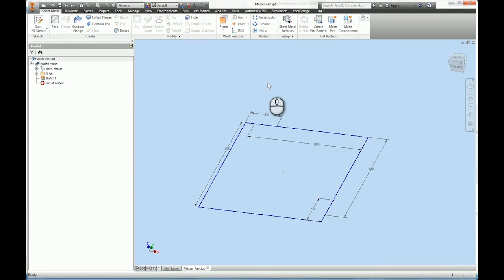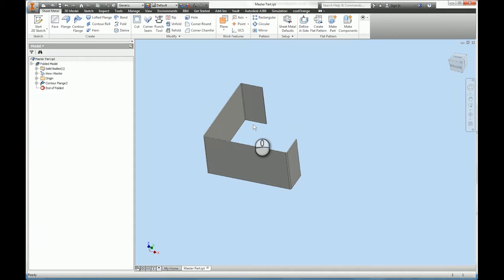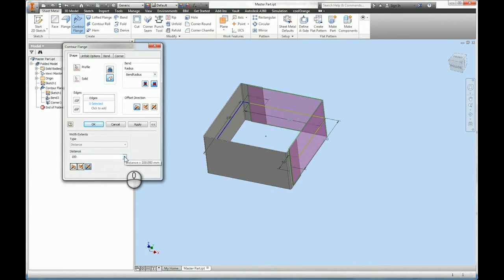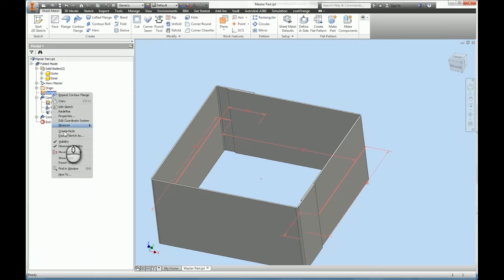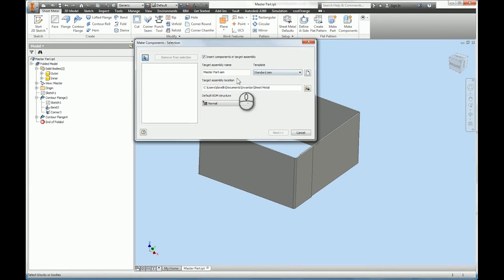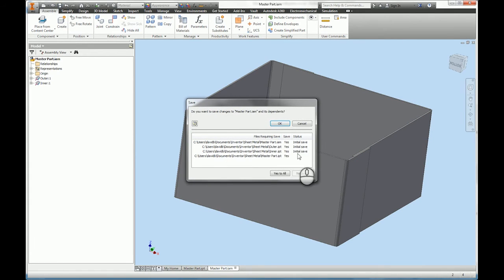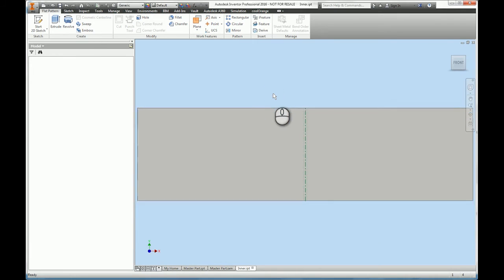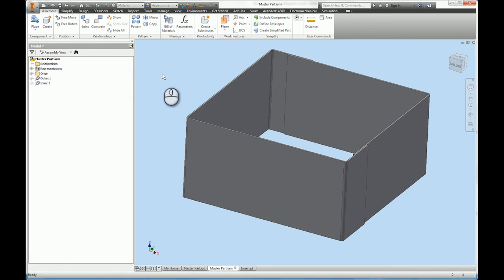Autodesk Inventor 2016 Tutorial – Sheet Metal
In this short video Graitec Ltd have created, we show the new multi body features in the sheet metal environment in Autodesk Inventor 2016. This tool enables you to quickly and effectively models parts which are linked together, this enables the user to make changes very quickly which will be reflected in the Assembly and Drawing environment.

In this example a sketch has already been created in the sheet metal environment and the sketch is made up out of two chained lines. This enables a user to perform two contour flanges as separate items. Note, as the contour flange is created you can rename the parameter whilst typing in the dimension which makes it easier to identify features.

When selecting the “make components” command you can either stick with the default options, or,  If you have customised your own sheet metal template you can choose this in place. You can also chose the BOM settings at this stage but this does not prevent you from changing them later.